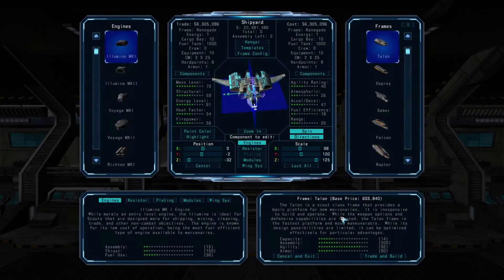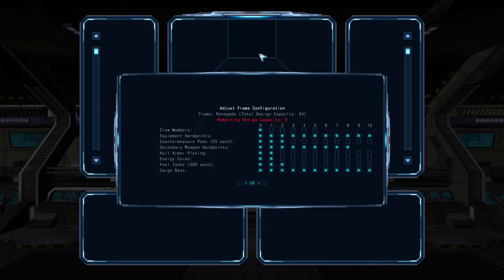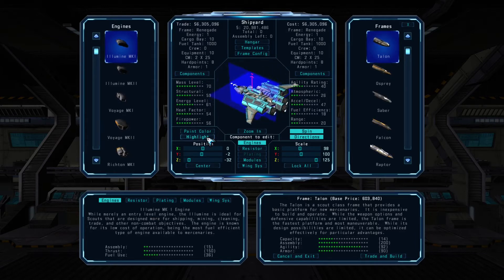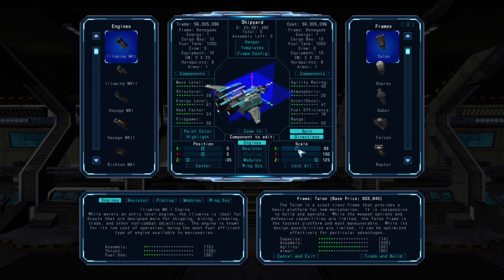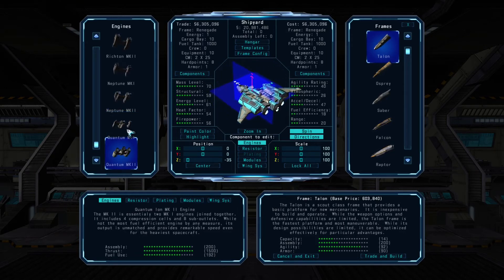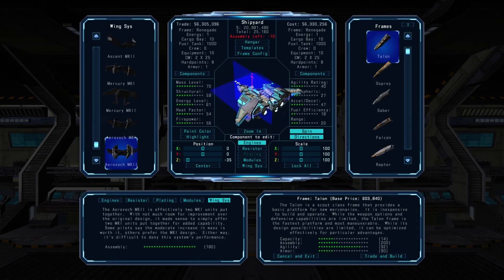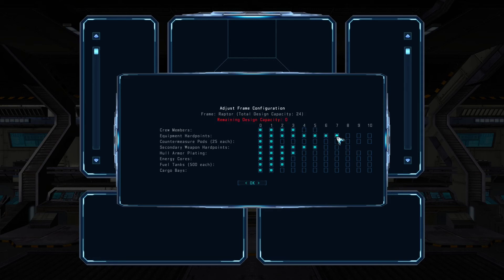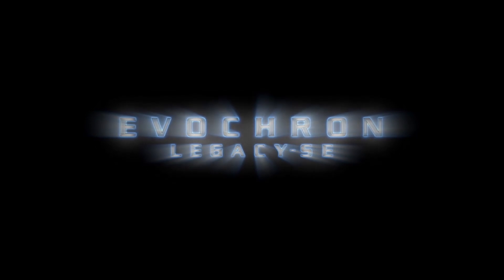Evochron Legacy SE - Shipyard (Quick Tutorial Series)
Basics of the shipyard in Evochron Legacy SE.
Quick Tutorial Video Series